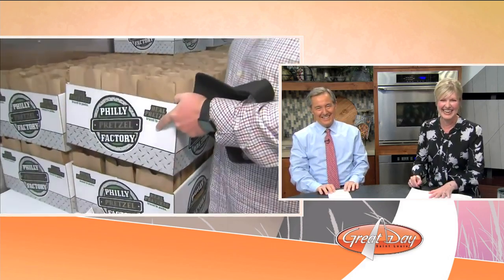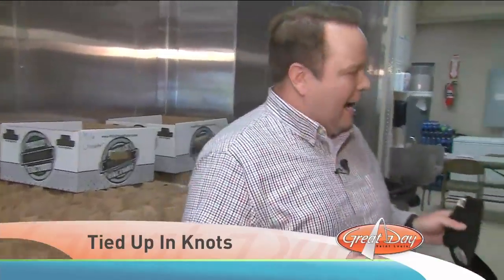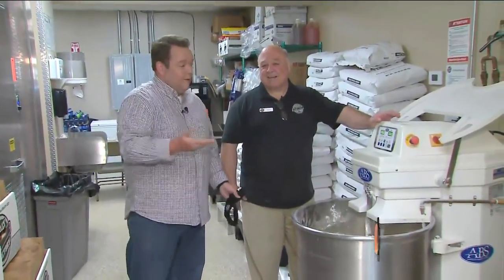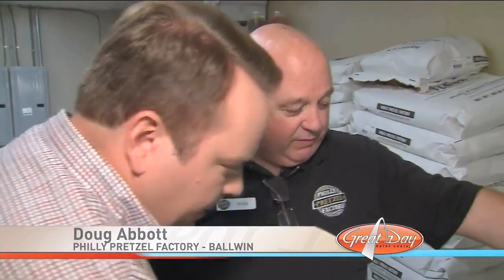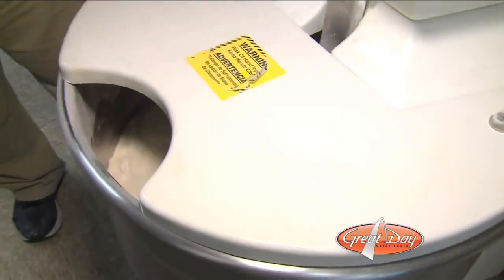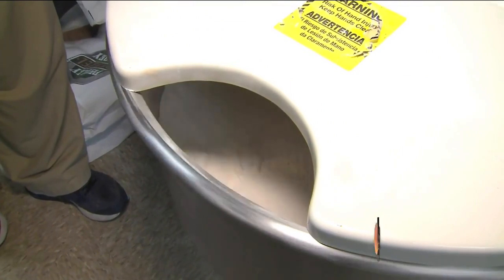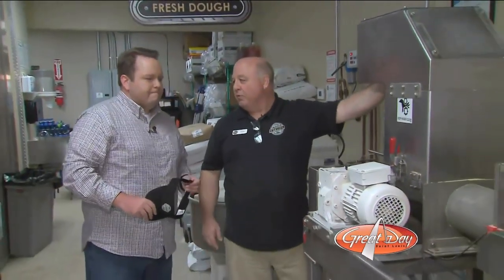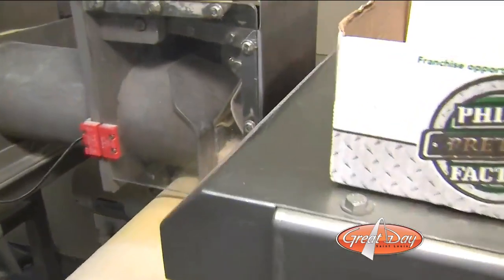Philly Pretzel Factory: National Pretzel Day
National Pretzel Day is on Friday so we had to see how the delicous salty treats are made at Philly Pretzel Factory.